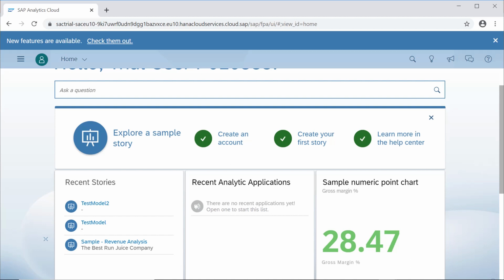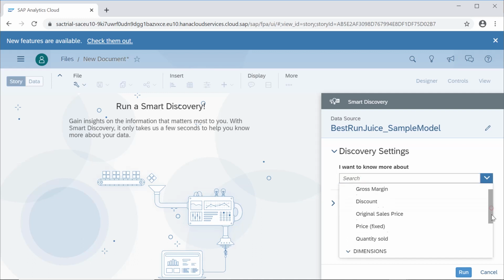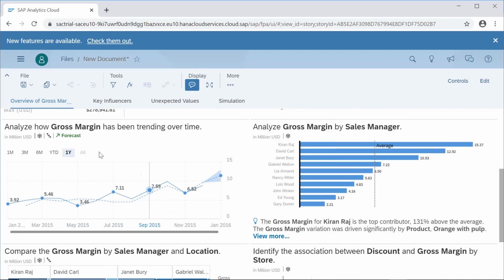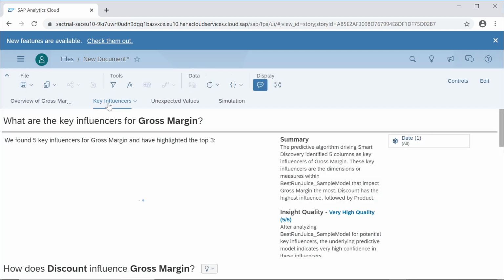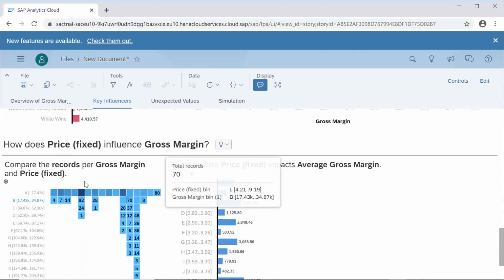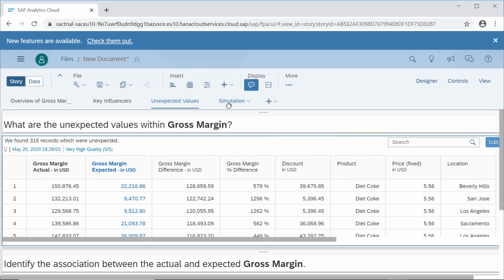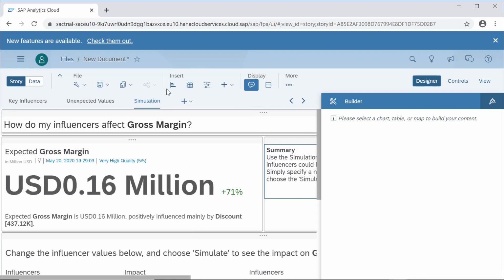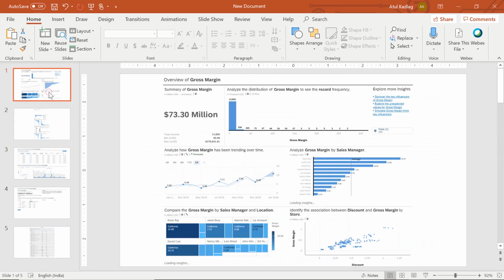39. Smart Discovery in SAC (SAP Analytics Cloud)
What is SAP Smart Discovery?
How to implement Smart Discovery?
Smart Discovery and machine learning algorithm in SAC
What are different components of Smart Discovery